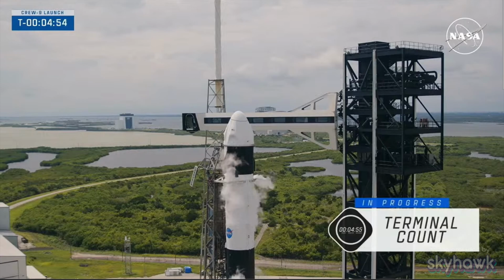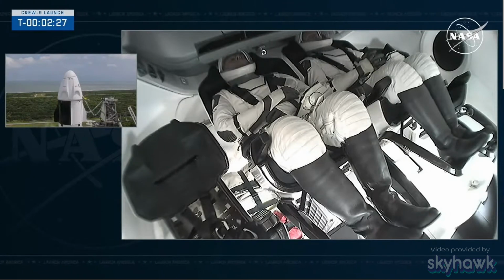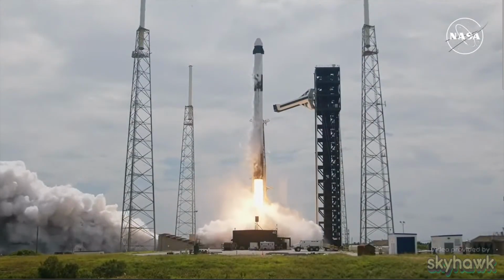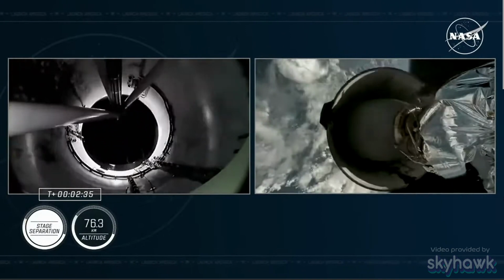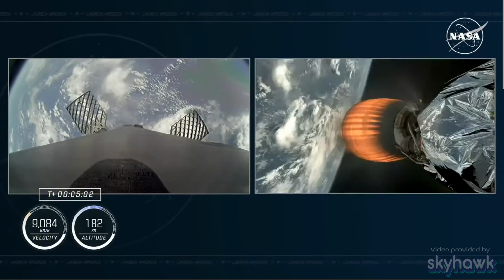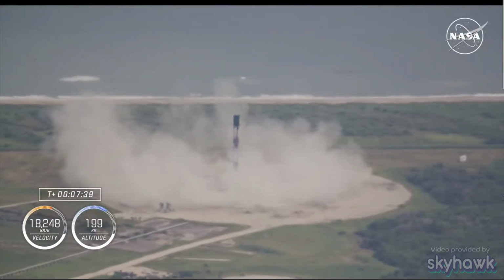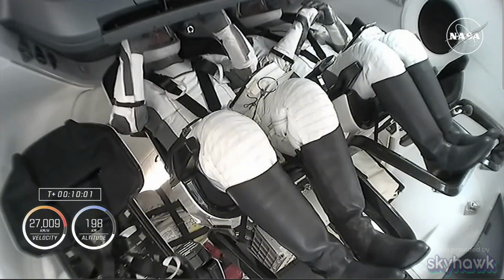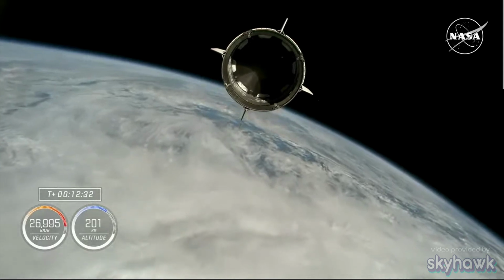SpaceX | NASA Crew-9 | Full launch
Full Launch of NASA's Crew-9 mission carrying astronaut Nick Hague and cosmonaut leksandr Gorbunov into orbit and inbound to the ISS via Falcon 9

00:00 - Terminal Count
04:00 - Start up
05:00 - Liftoff
05:58 - MAX-Q
07:31 - Main Engine Cutoff/ Booster Separation
11:17 - Entry Burn
12:15 - Landing Burn
12:29 - Touchdown
13:52 - Second Engine Shutdown
17:05 - Dragon Separation
17:25 - Thank you for flying with Falcon 9